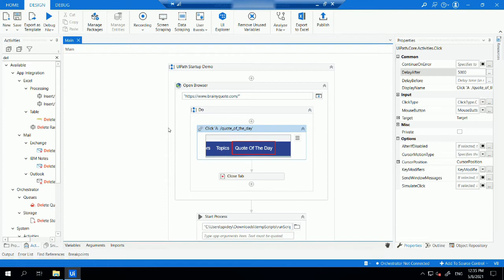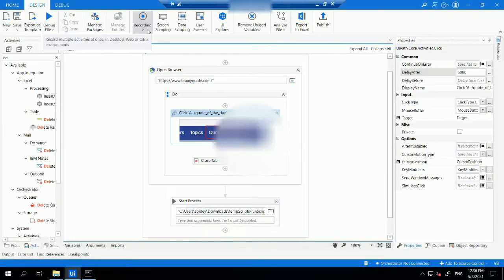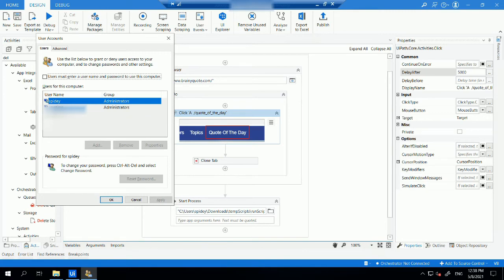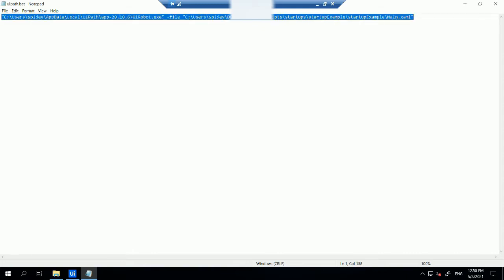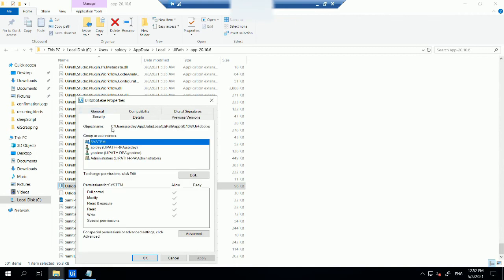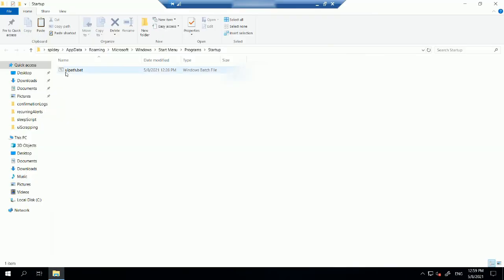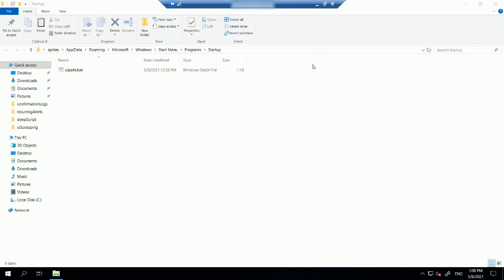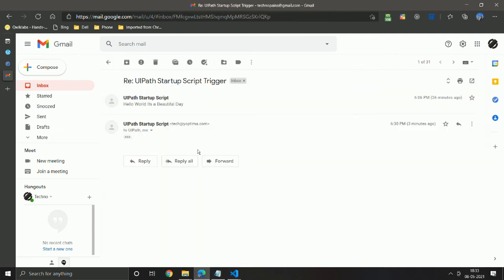Setting Up UIPath Startup Script on Windows 10 Server (Without UIPath Orchestrator or UIPath Cloud)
UIPath is an amazing tool for doing UI based automations. It does support tons of processes and you can additionally add custom snippets using c# but what took my attention was it's amazing and accurate support to ui Web Scrapping.

Here we will see to schedule and deploy UIPath Scripts as a Startup Script without the help of UIPath orchestrator or UIPath cloud. You can then use cloud function/ instance scheduler to manipulate the timings.